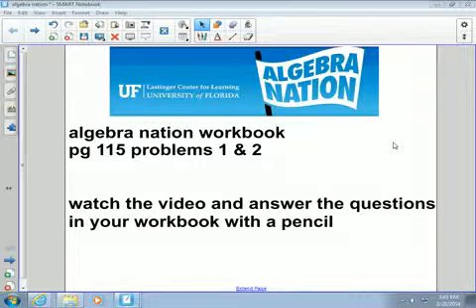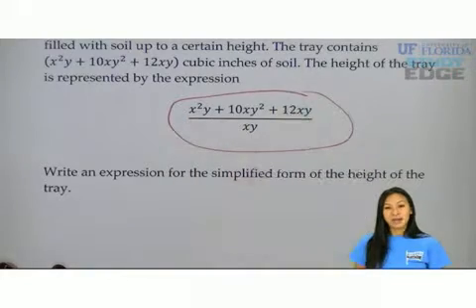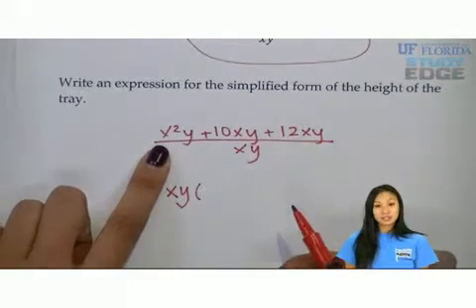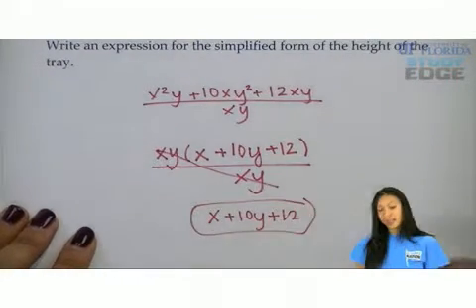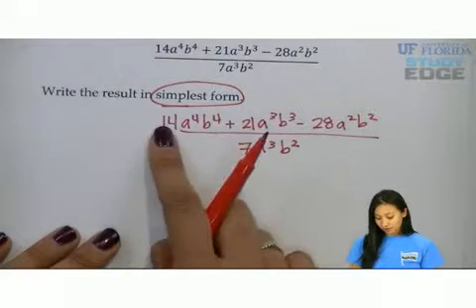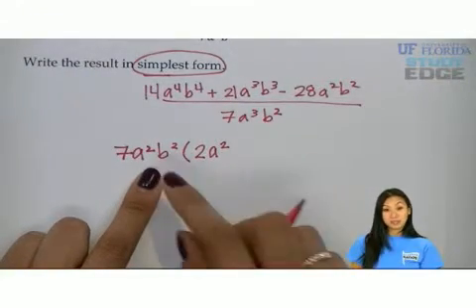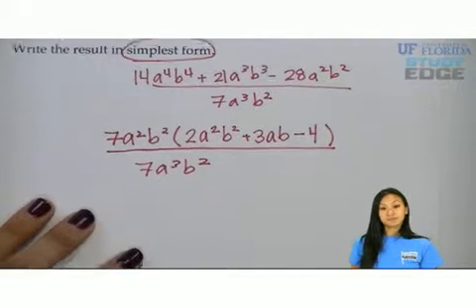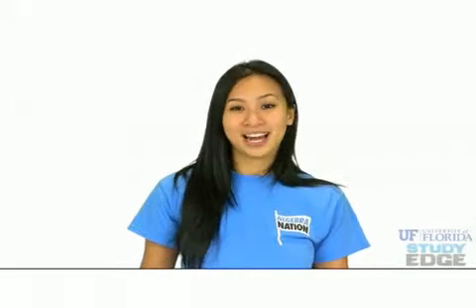AN pg 115 prob 1 & 2